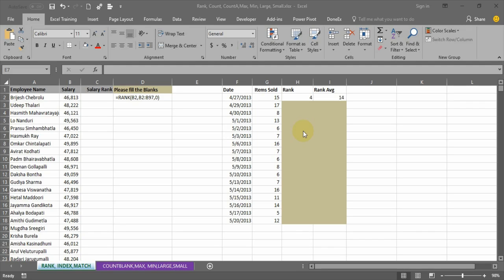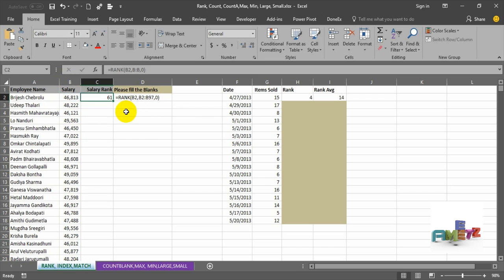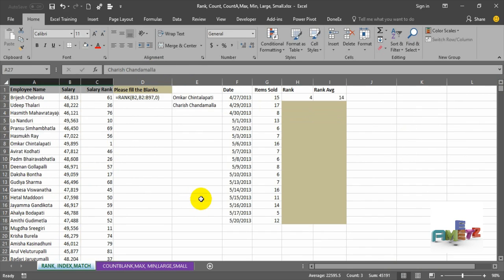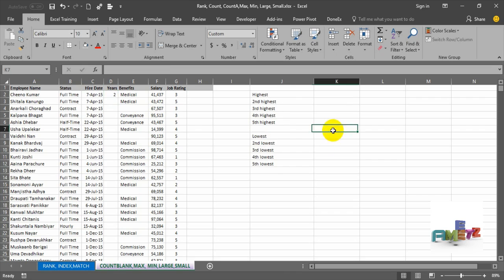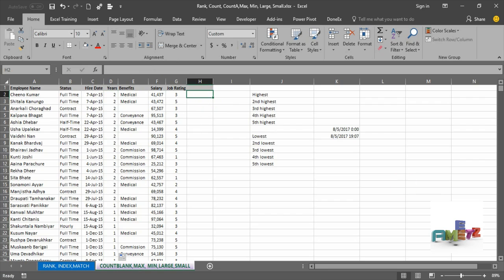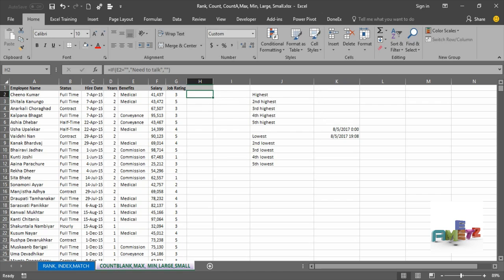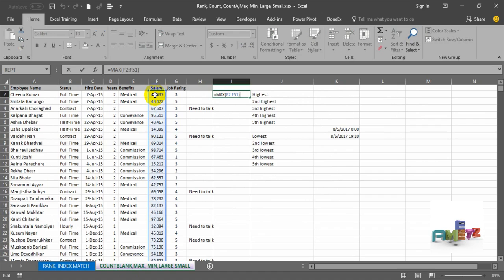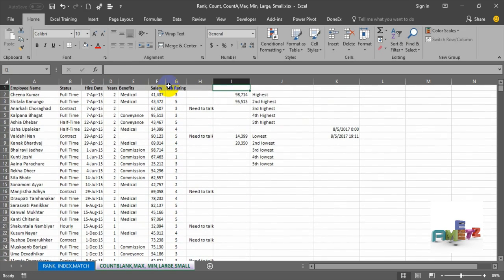Rank, Index Match, Max, Min, Large, Small Formulas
Advanced Excel Formulas explained in Details